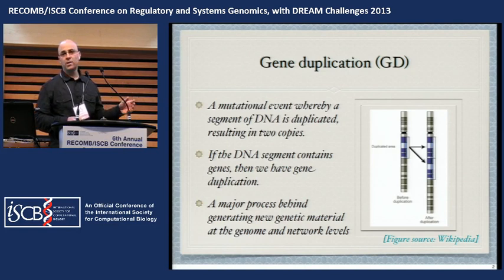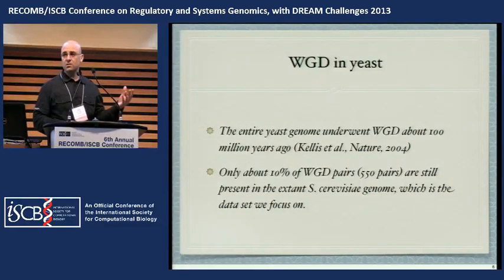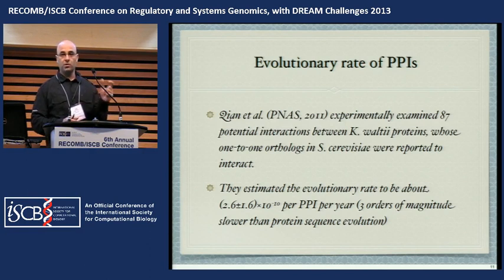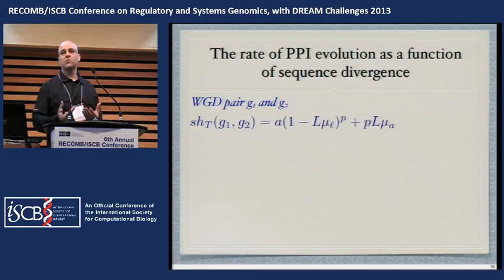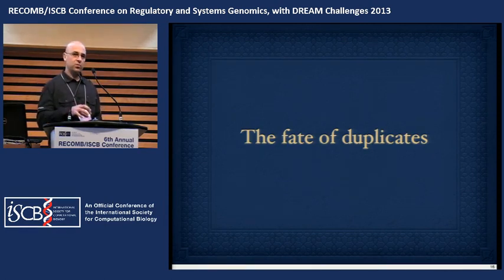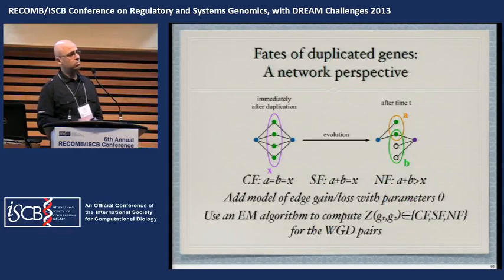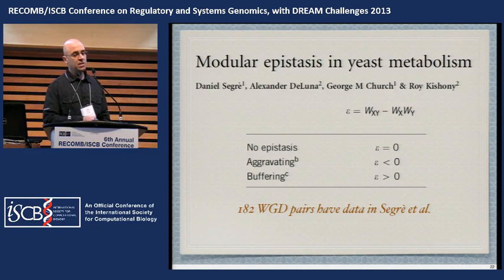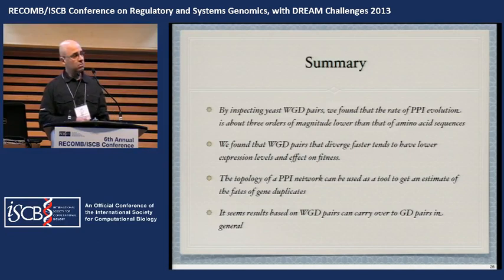Evolution After Whole-genome Duplication: A Network Perspective - Luay Nakhleh - RECOMB/RSG 2013